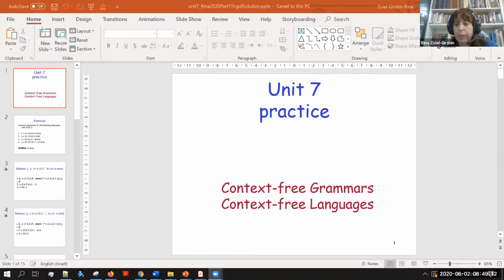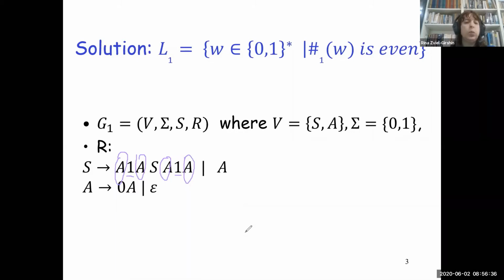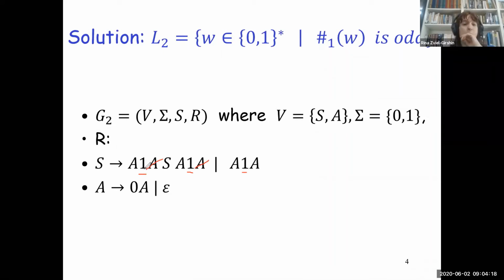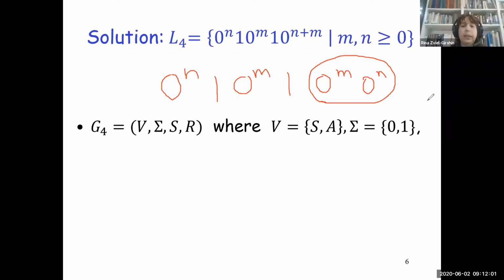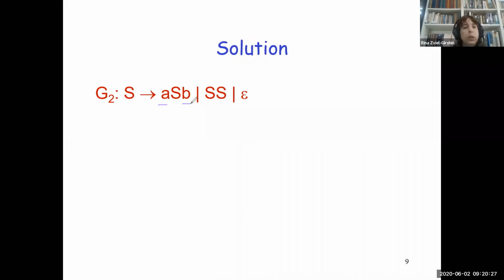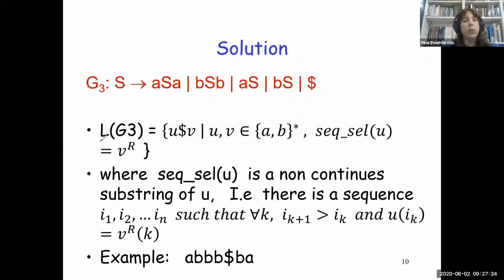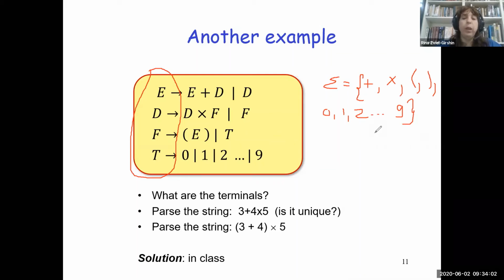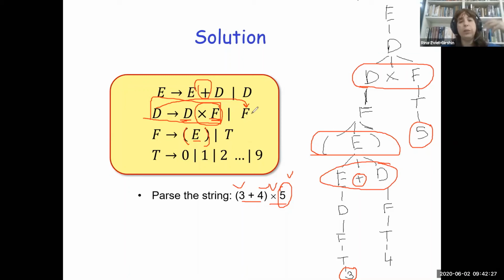Automata English week 8 practice grammars CFG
grammar, CFG,
from language to grammar,
from grammar to language definition,
building parsing trees